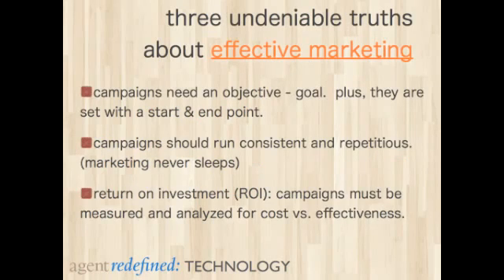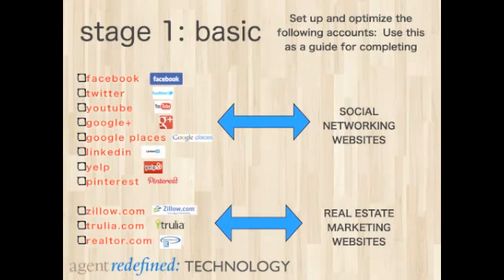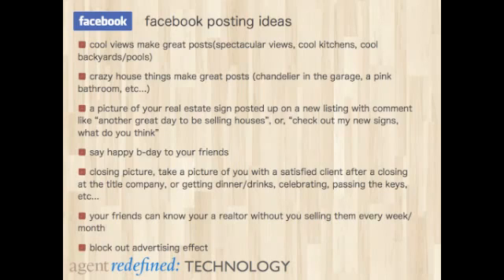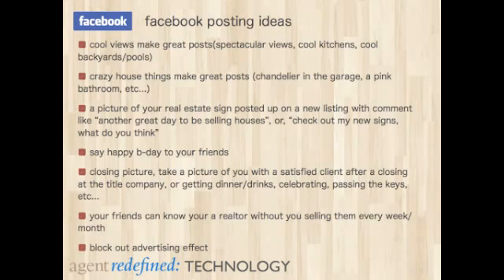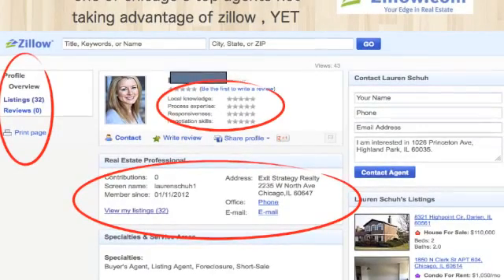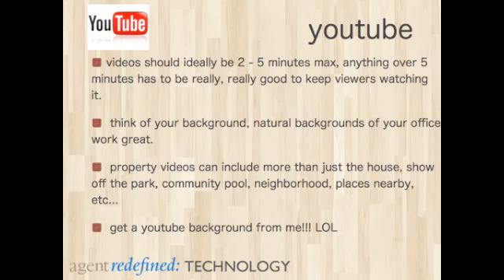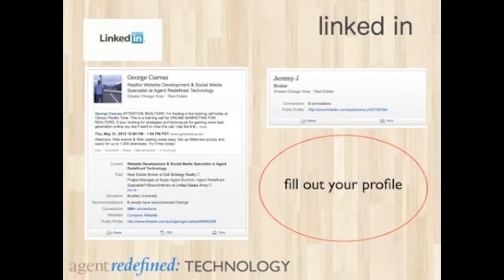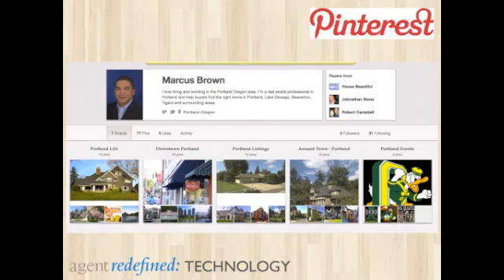How to set up your Realtor Marketing Plan.m4v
Realtor Training | Online Marketing | Realtor Websites This training video is specifically made for training Realtors in online marketing & technology. We breakdown online marketing into 3 distinct groups and a starting point. If you want to find out more info please check out our Realtor Training Blog at http